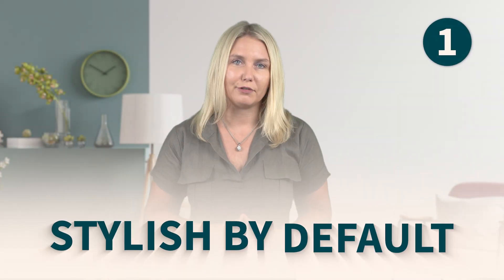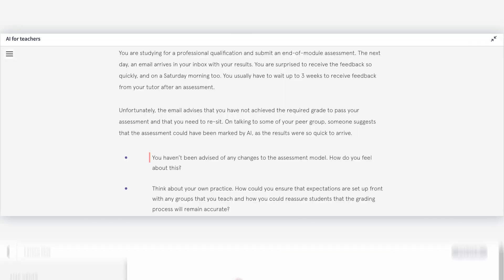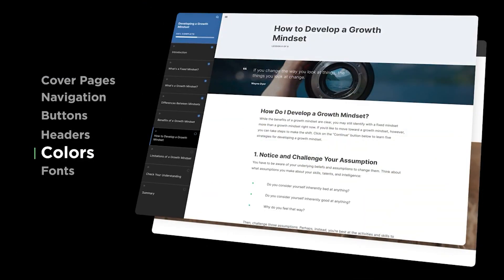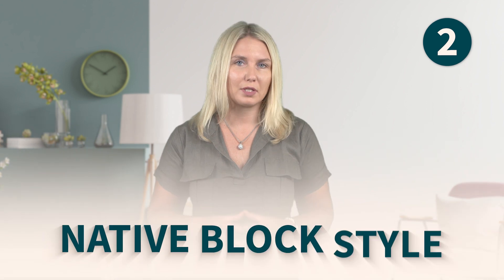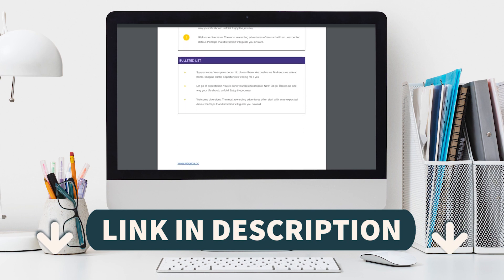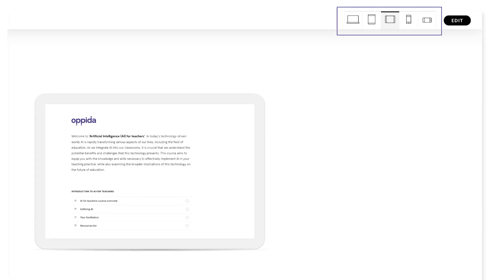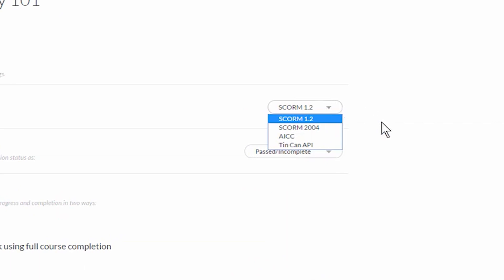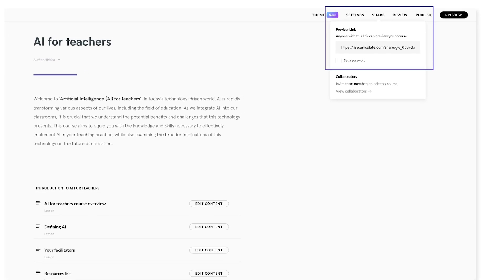Articulate Rise 360 review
To authoring tool? Or not to authoring tool? A question learning designers often ask. So, stick around for my Articulate Rise 360 review and discover if it's fit for your project!

Timestamps:
00:00 Intro
00:44 Awesome things about Articulate Rise 360
00:49 Stylish by default
1:23 Native block style
1:38 Responsive and compliant
1:59 Easy to share and duplicate
2:13 Not so awesome things about Articulate Rise 360
2:21 Cost
2:38 Limits to customisation
2:55 Assessment feature is basic